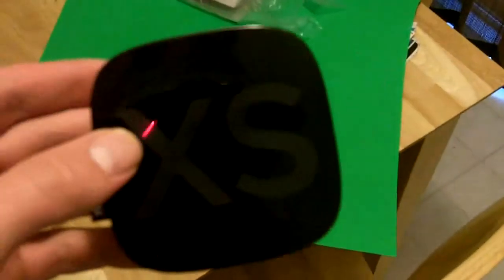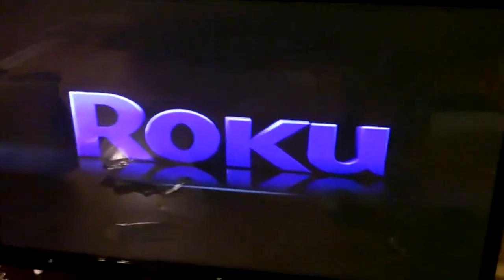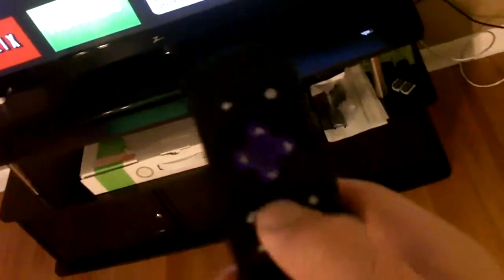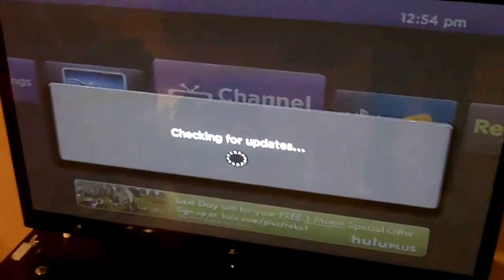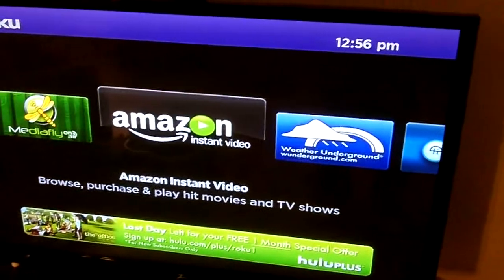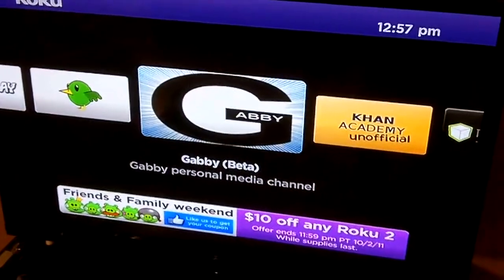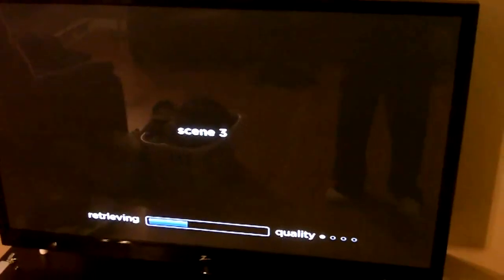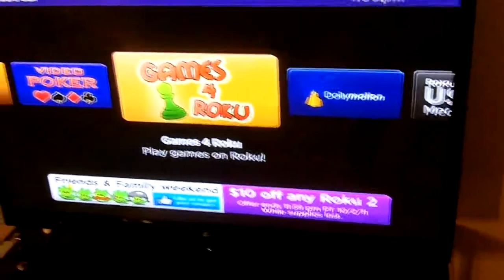Roku 2 XS Review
A review of the Roku 2 features.